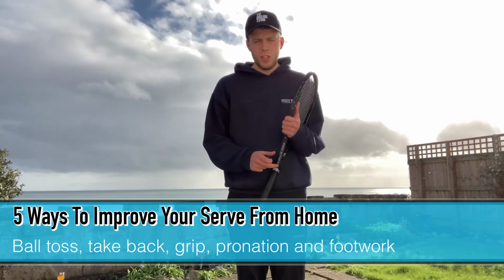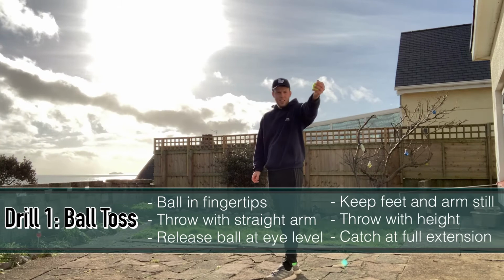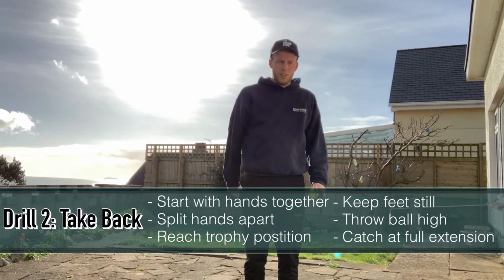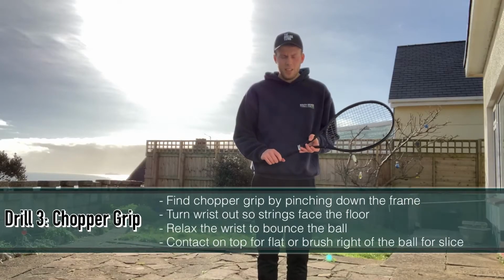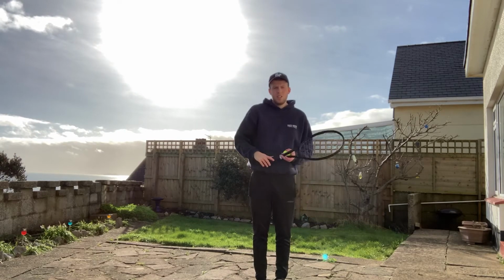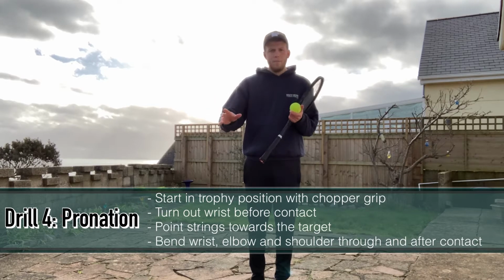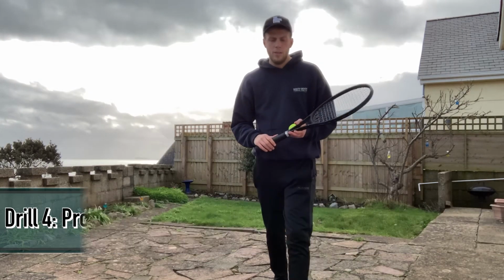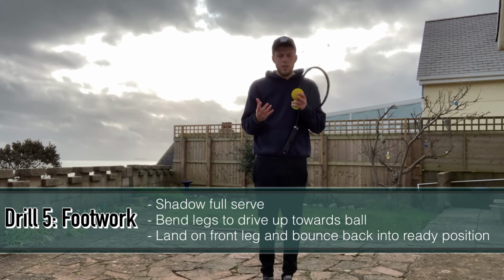5 WAYS TO IMPROVE YOUR SERVE IN LOCKDOWN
In today's video we are looking at 5 ways to improve your serve whilst stuck at home in lockdown. Each drill will look at a different element of the serve:

Drill 1: Ball Toss - 0m 44s
Drill 2: Take Back - 2m 02s
Drill 3: Chopper Grip - 3m 21s
Drill 4: Pronation - 5m 08s
Drill 5: Footwork - 6m 42s

I hope you find these drills useful and can use them to improve your technique before stepping back on court. Let me know how you got on or if have any questions in the comments below.